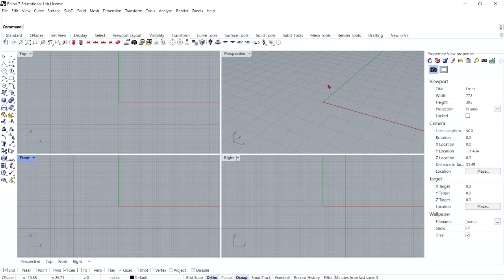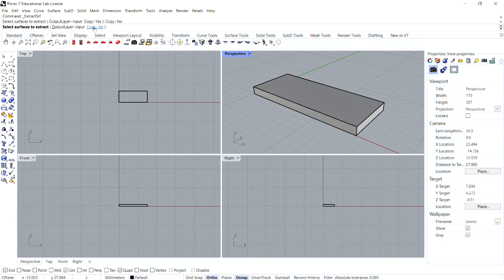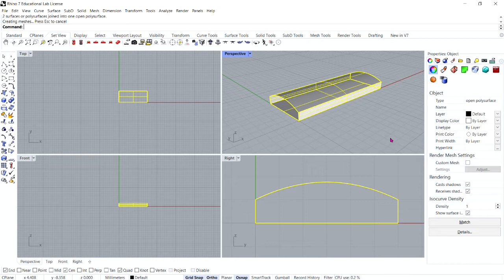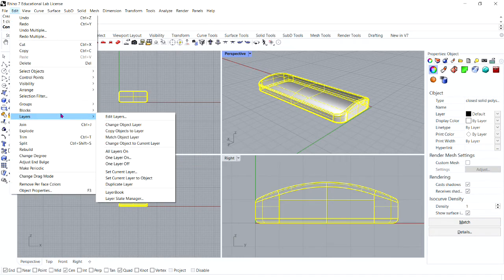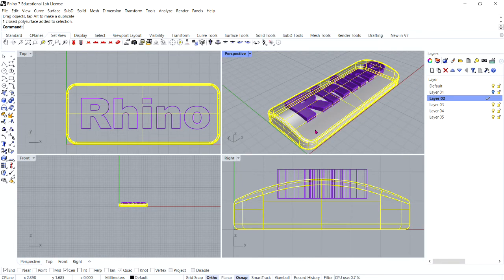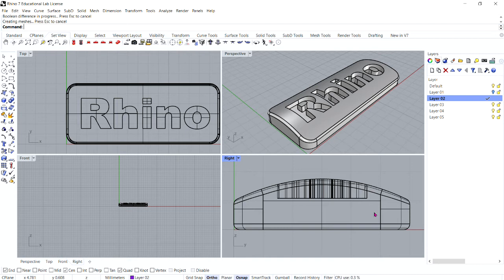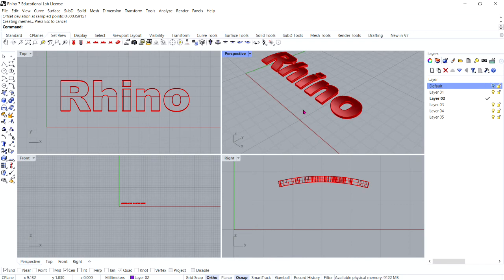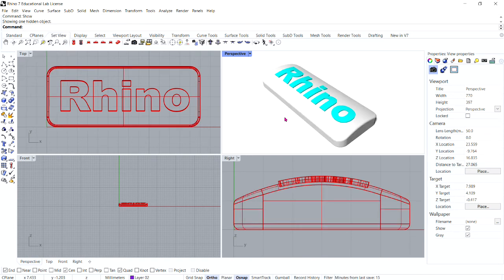Rhino Training Manual Level 1 — Exercise 56: Model a Bar with Text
In this Rhino 3D Level 1 tutorial, you’ll learn how to model a 3D bar with text—from creating a solid base and deforming its surface to engraving or embossing text into it. This comprehensive exercise corresponds to Chapter 8 – Modeling with Solids of the official Rhino Level 1 Training Manual and combines multiple solid editing, surface, and text-based operations.

🎥 Legacy tutorial — recorded during the early development of this series. Newer videos have improved audio and resolution.

You’ll learn how to:
• Model a 3D bar using Box → Corner to Corner, Height
• Extract and Rebuild Surfaces for controlled deformation
• Edit control points to reshape the surface curvature
• Cap planar holes and fillet edges for a refined solid form
• Add and position 3D text solids with custom font, size, and thickness
• Use Boolean Difference to engrave text or Union to emboss it
• Split and offset surfaces to make text follow curvature precisely
• Assign materials and render embossed or engraved geometry

This advanced tutorial introduces professional solid-editing techniques, blending curve, surface, and Boolean operations to achieve both functional and aesthetic modeling results.

Follow Lindstrom Studios for more Rhino tutorials, ESL for Architecture lessons, and design-education content.